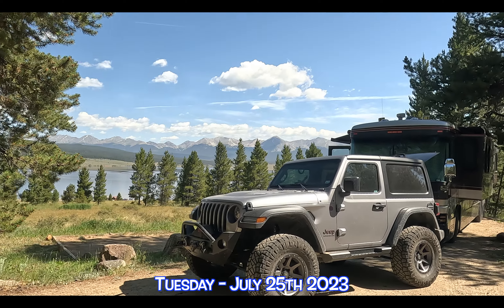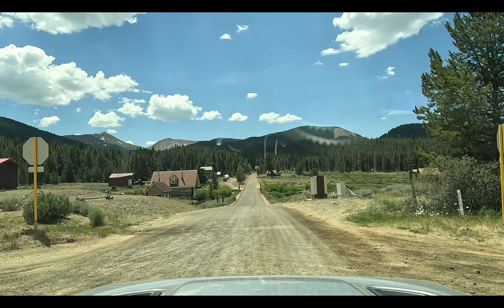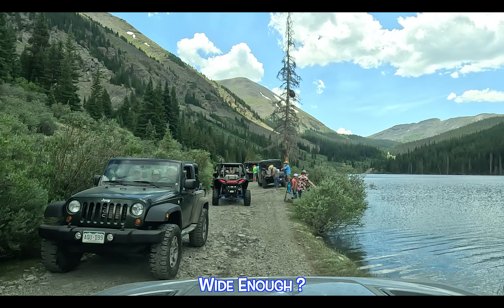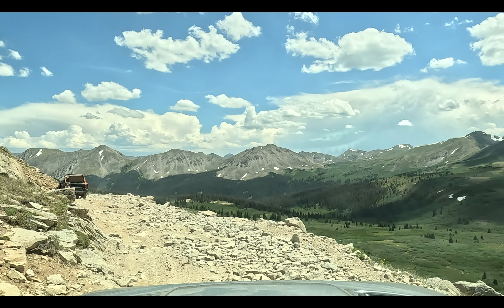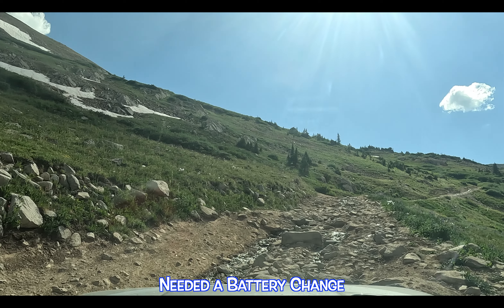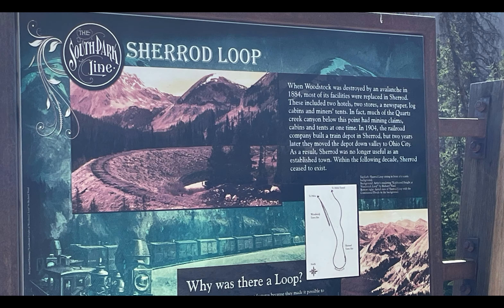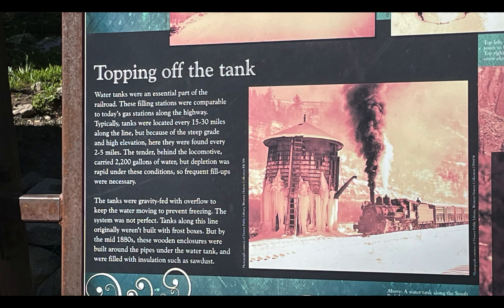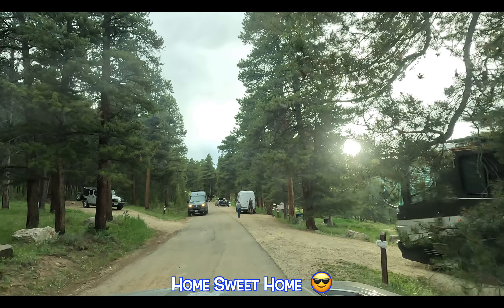ALL DAY RUN! Tincup Mirror Lake St Elmo Hancock Cumberland Loop Jeep Ride Along - Ep19 Summer 2023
ALL DAY Jeep RUN up and over Multiple Passes including Tincup, Hancock and Cumberland as well as a "float" across Mirror Lake’s flooded shoreline trail. Until the challenging Hancock Trail, this was an easy day. That all changed with Hancock's boulder strewn climb up to that pass. Then we see one of the famous late 1800’s Colorado rail lines and finally, we passed over Cumberland Pass on the way back down through Tincup and the coach. It was another great mountain day!

Every year we take our 2004 Bluebird Wanderlodge M380 motorhome on an all-summer excursion to escape the brutal heat of Texas and the Desert Southwest. Besides the big rig motorcoach Ride Along's between our campground locations, you’ll also find some fun & sometimes challenging Jeep tours in our well equipped 2021 Jeep Wrangler Rubicon.